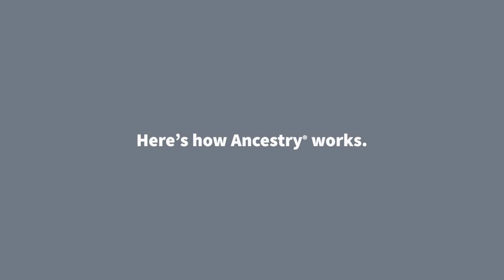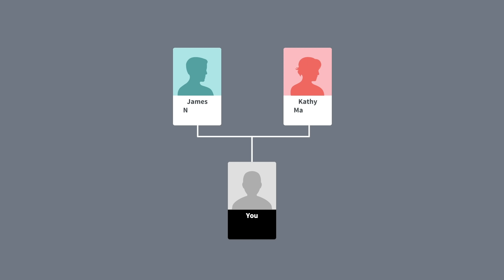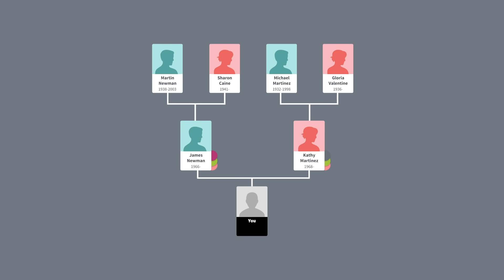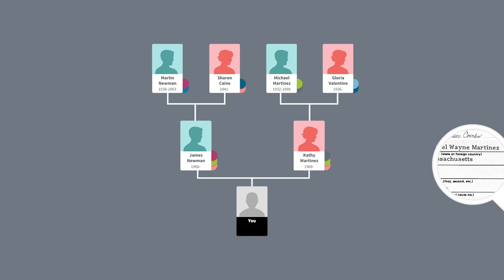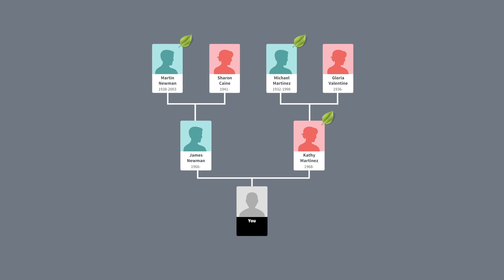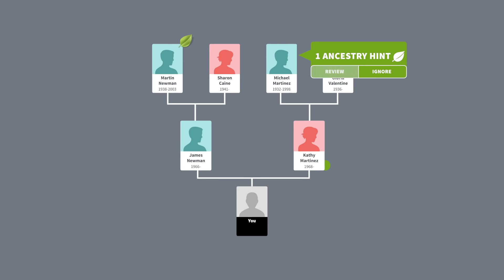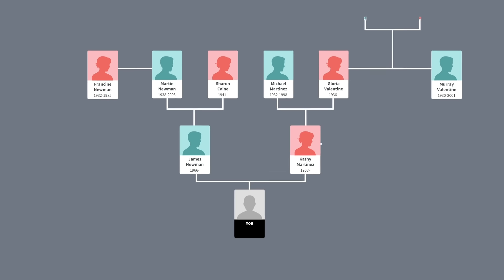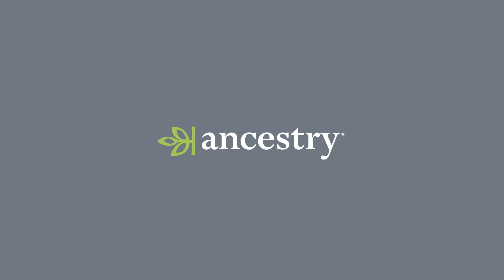How Ancestry works | How-to | Ancestry UK